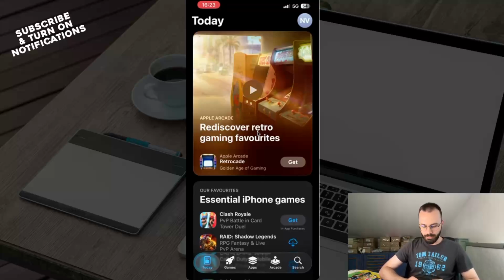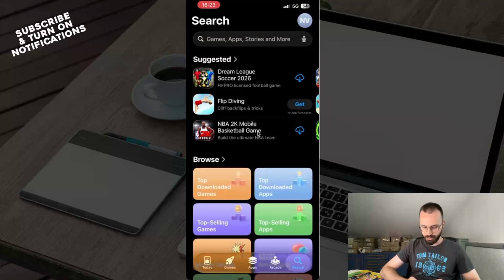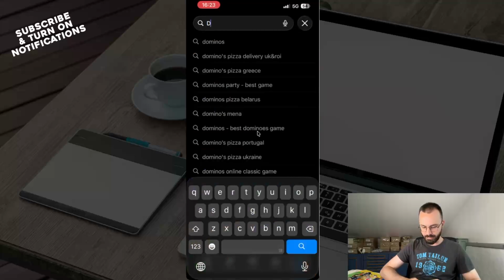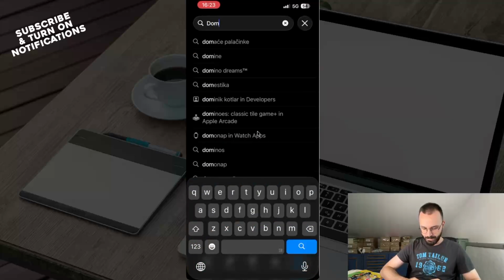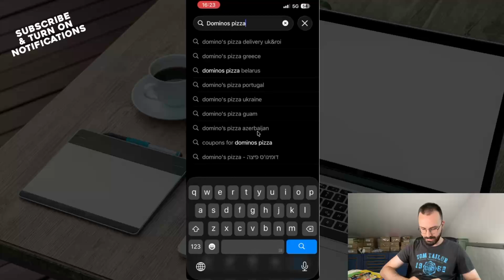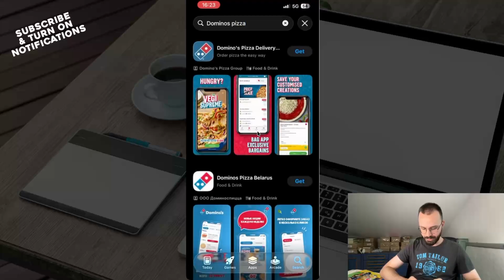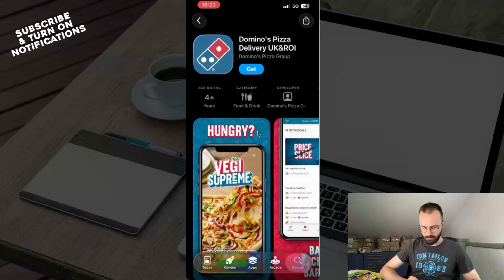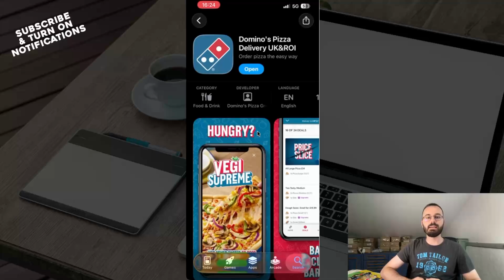How To Download Domino's Pizza App (Easiest Way)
In this video I will show you How To Download Domino's Pizza App. It would be good if you watch the video until the end so that you don't miss important steps.